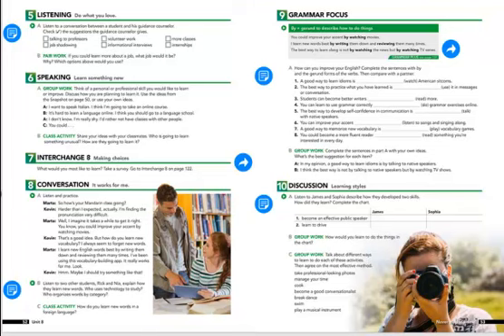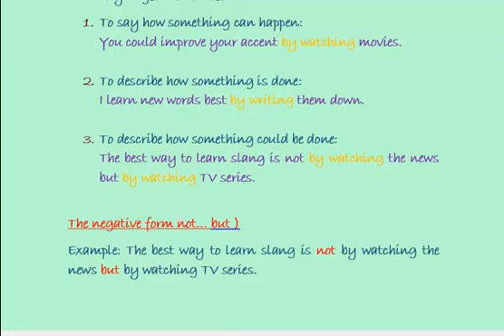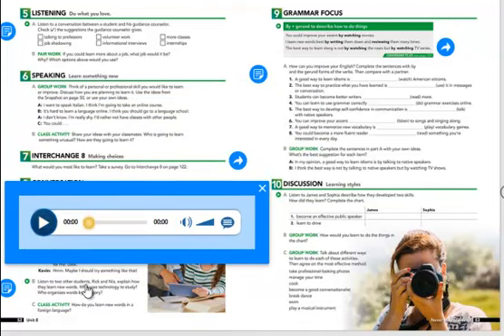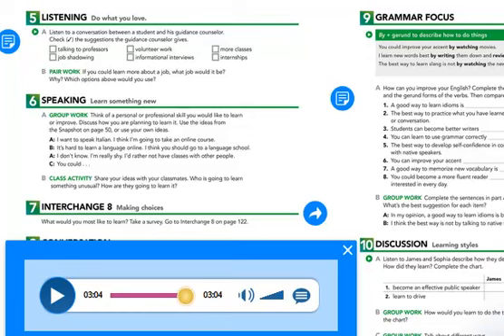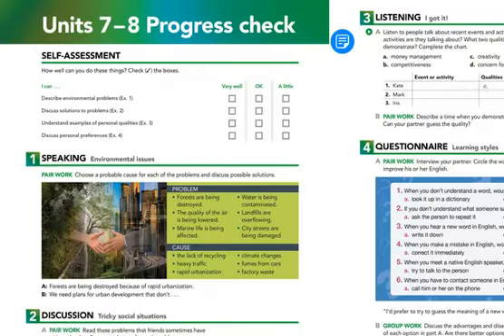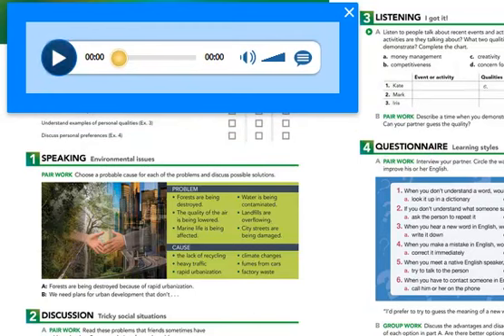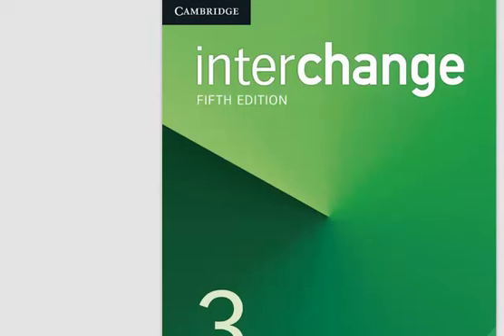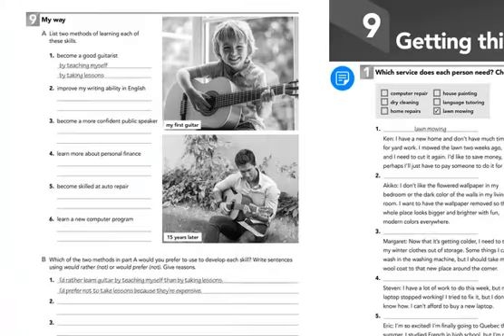Unit 8 Second Part 6th grades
Learning Objective: use by + gerund to describe how to do things.